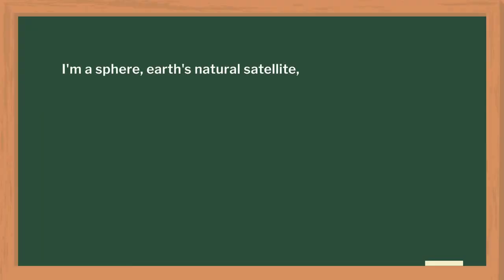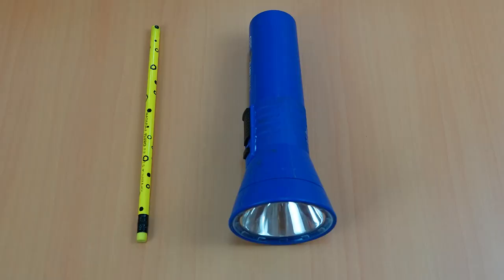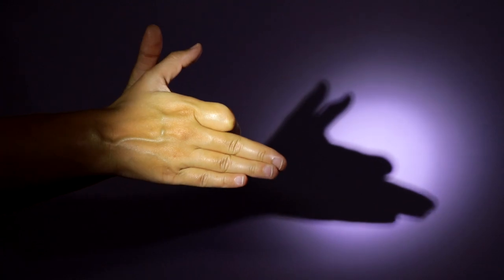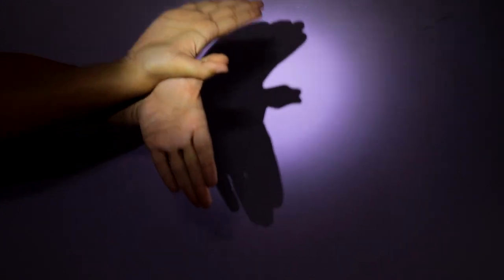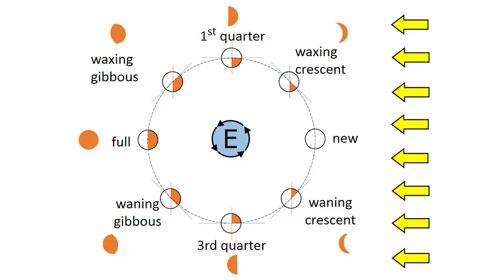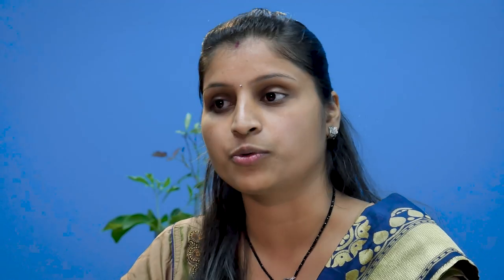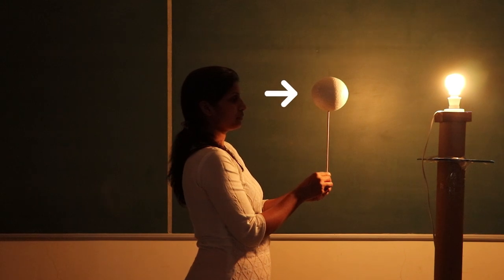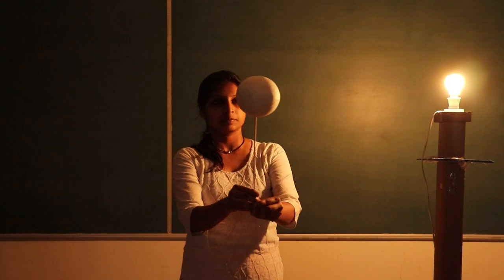Phases of the Moon | English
In this video using commonly available materials such as balls and a torch, you'll learn how shadows are generated and how the phases of the moon are observed from the earth. You'll also learn how to create a simple model to see the phases of the moon using nothing more than a card sheet disc. At the end of the video, you will be encouraged to regularly observe the moon in the sky in order to determine the full moon, new moon, and other phases of the moon.